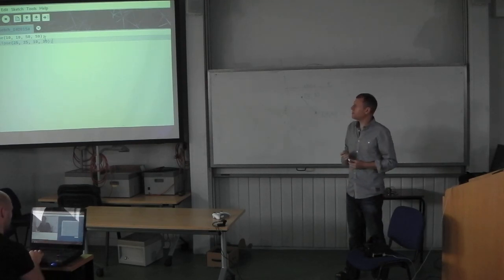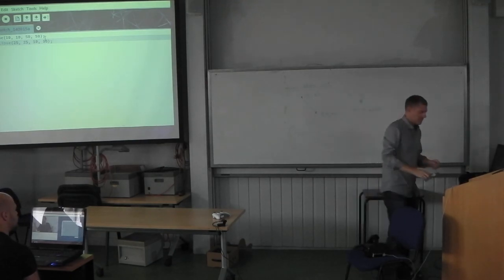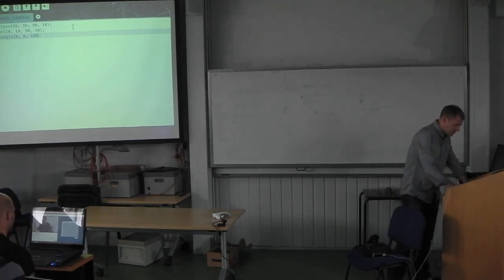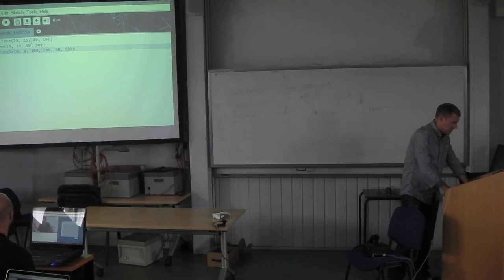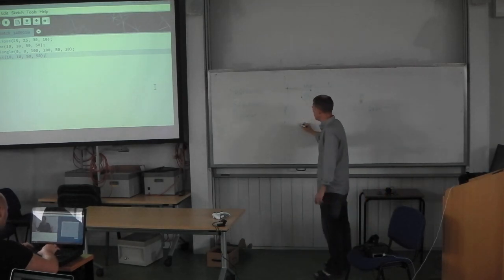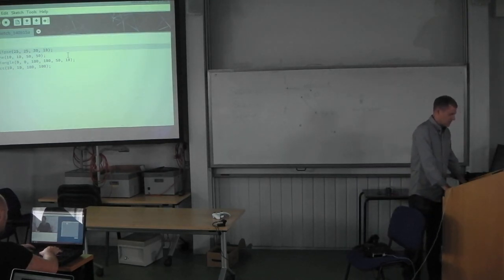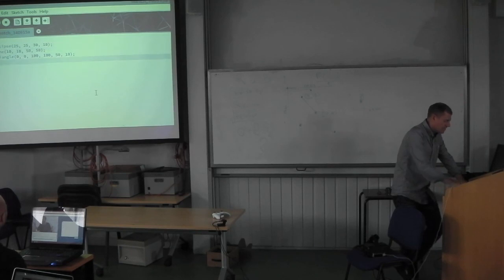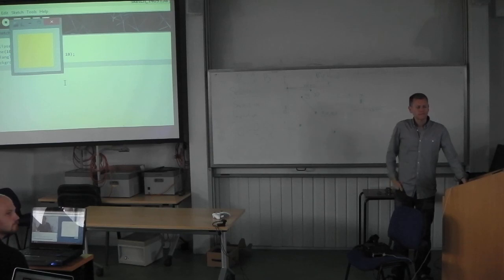Processing Drawing Primitives